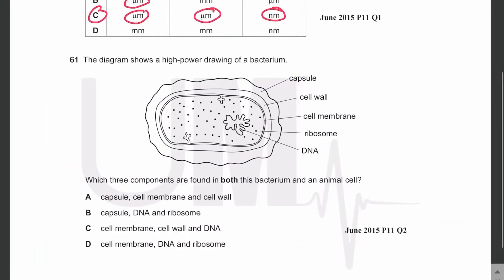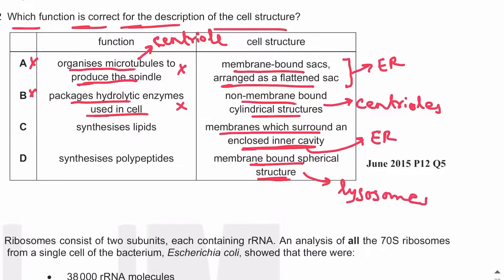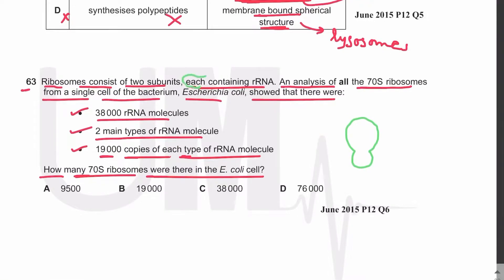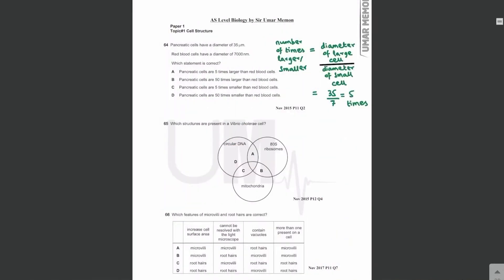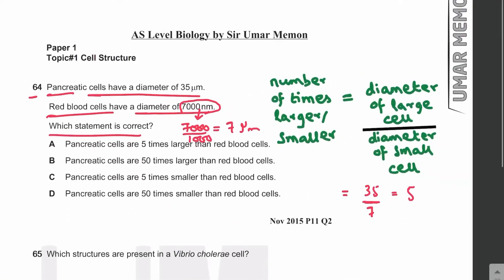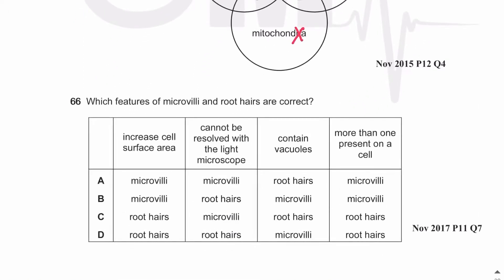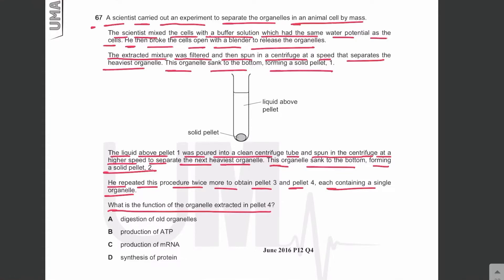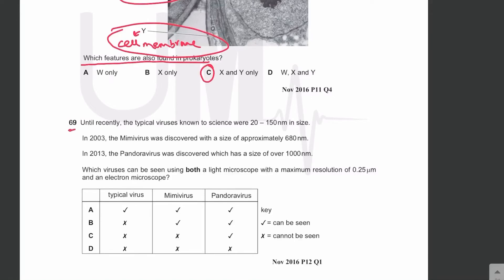Cell structure topical past papers part 4 (paper 1) - AS Level Biology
This video lecture includes detailed explanation of some difficult MCQs from ‘cell structure’, a topic of AS Level Biology